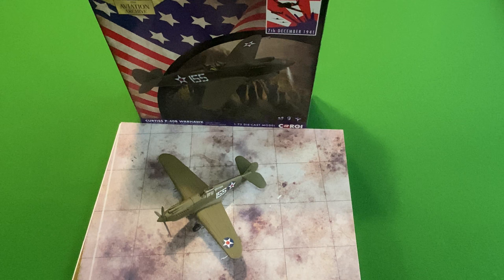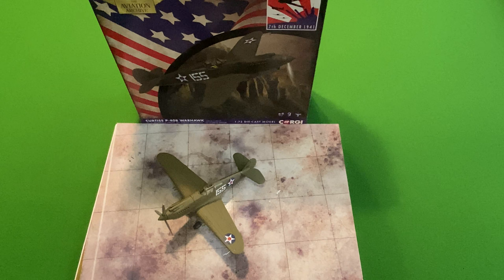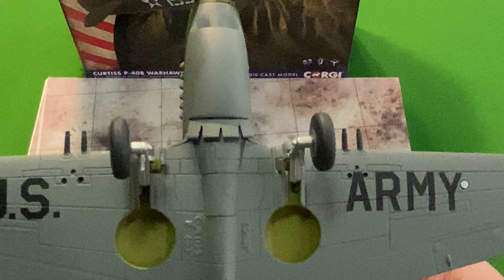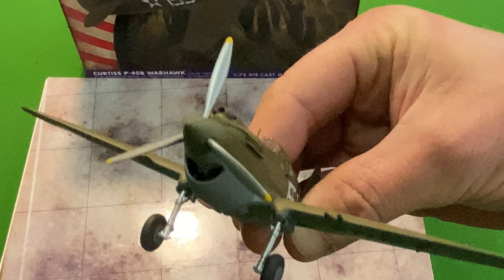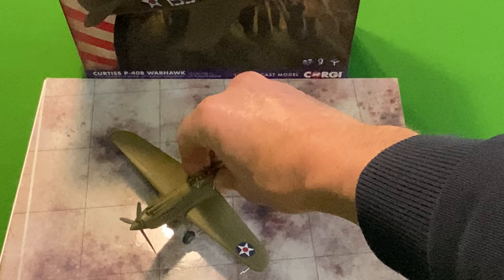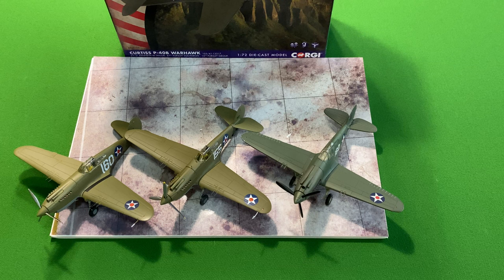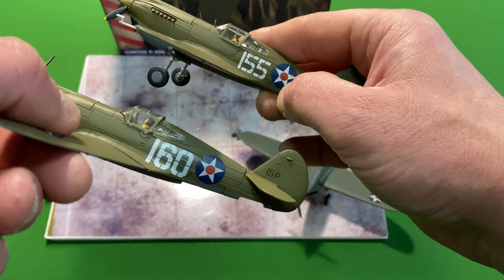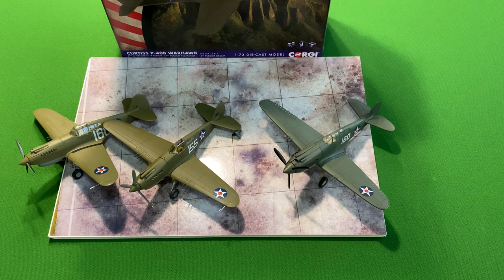Corgi P40B Kenneth Taylor Pearl harbour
The new @corgi_official p40 Kenneth Taylor from Pearl Harbour - hope you enjoy the video - pics will be up tomorrow morning